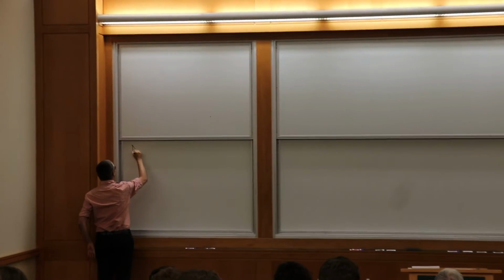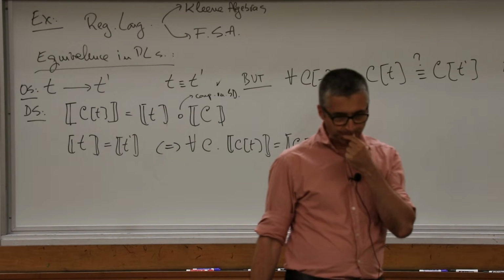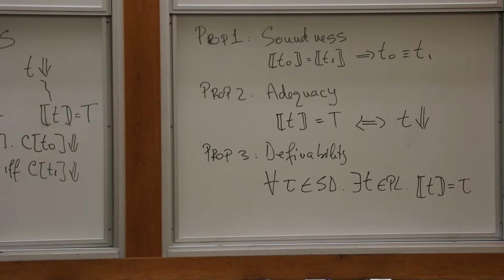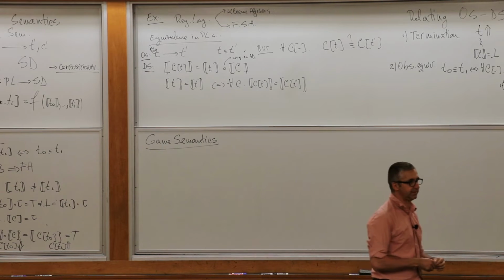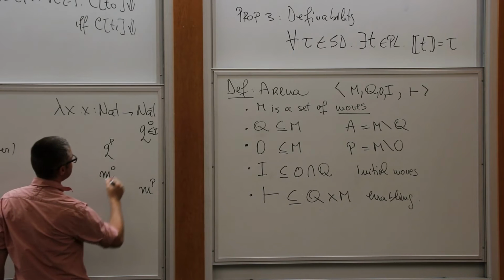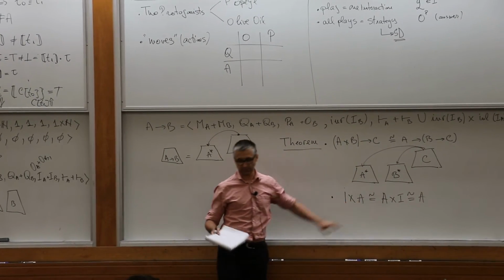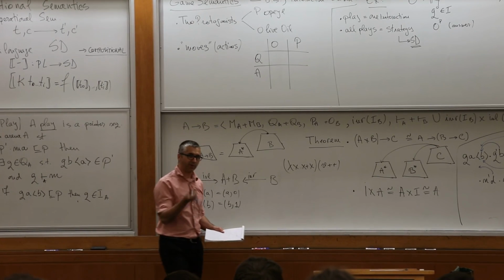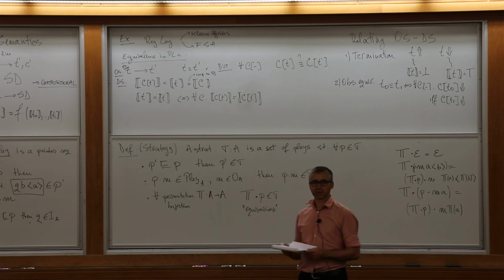Game Semantics [1/4] - Dan R. Ghica - OPLSS 2018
Title: Game Semantics [1/4]
Speaker: Dan R. Ghica, University of Birmingham
Date: Wednesday, 18 July 2018, Session 3

Topics: game semantics ; denotational semantics